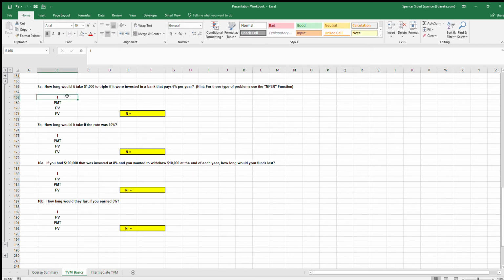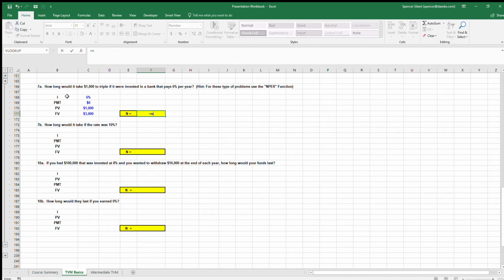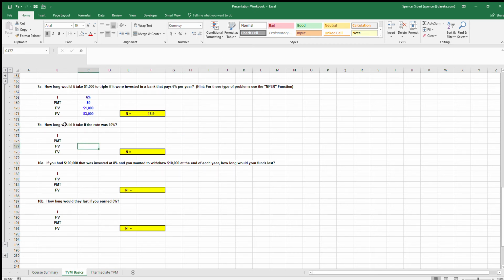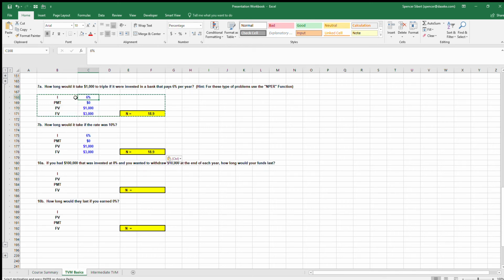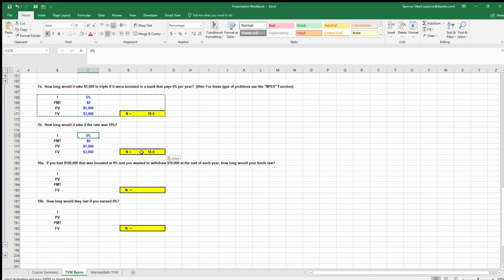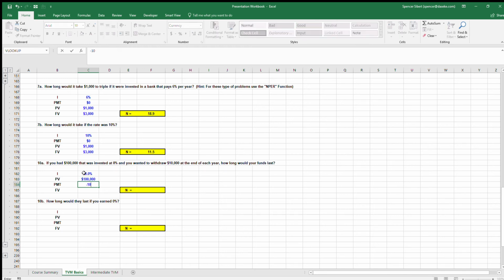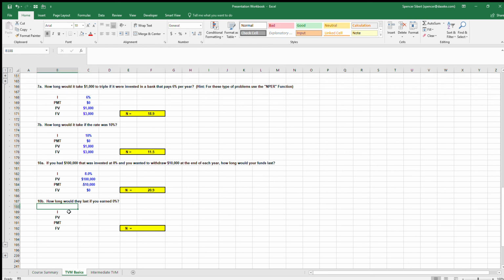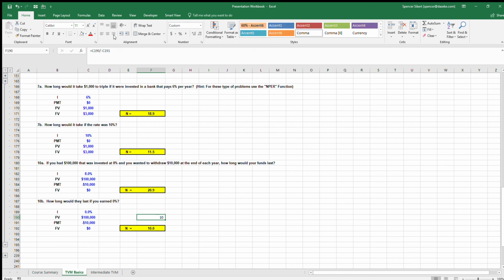Part 5 Number of Periods